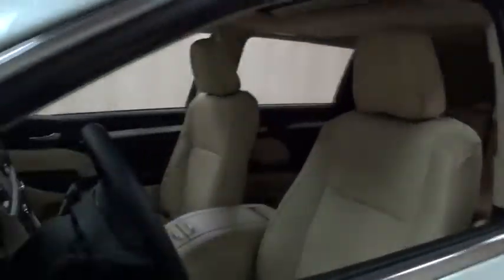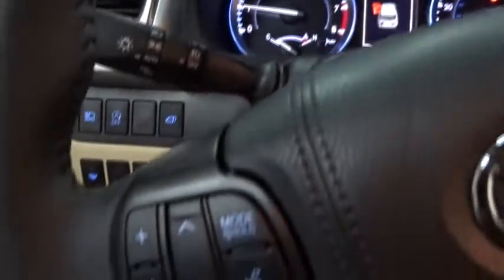2019 Toyota Highlander Des Plaines, Elmhurst, Schaumburg, Chicago, Naperville, IL T52333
Blizzard Pearl New 2019 Toyota Highlander available in Des Plaines, Illinois at Bredemann Toyota. Servicing the Elmhurst, Schaumburg, Chicago, Naperville, IL area.

Bredemann Toyota
1301 W Dempster St